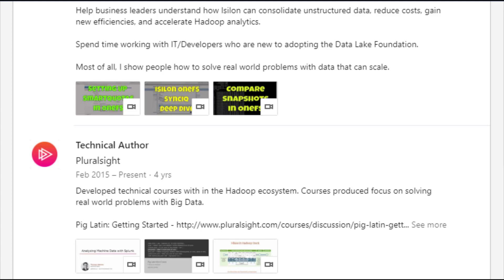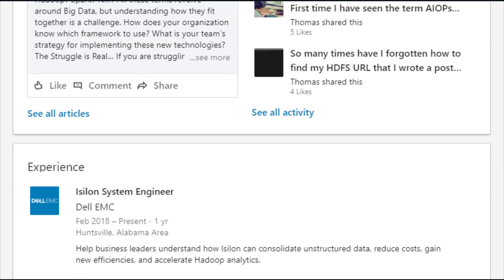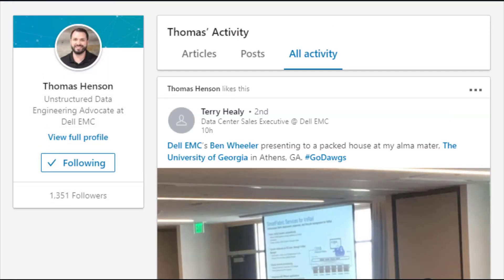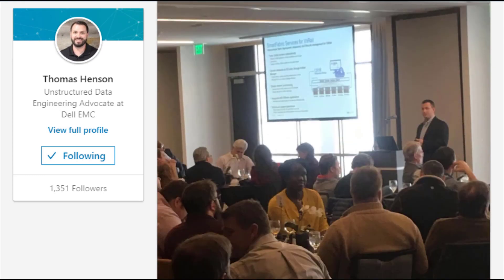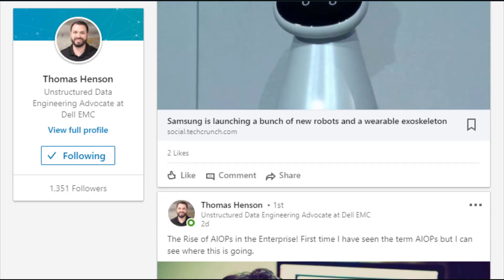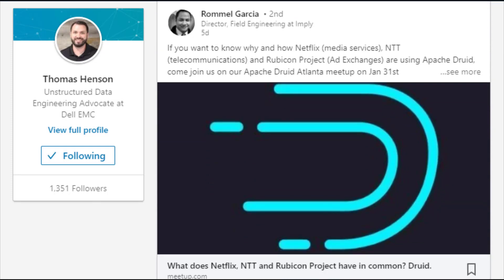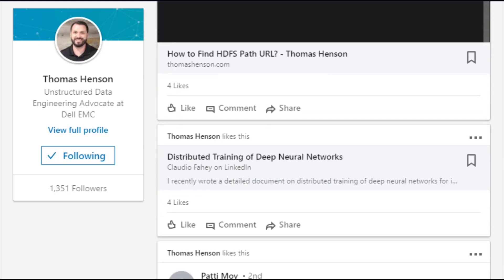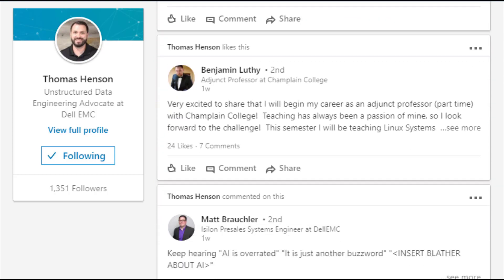DATA ENGINEERING LINKEDIN PROFILE?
How should I build my LinkedIN as a Data Engineer. In this episode of Big Data Big Questions we explore how to build an amazing LinkedIN Profile to land that next big data engineering role. If you don't know LinkedIN is an amazing way to interact with the Data Engineering community and find new career options. Let's explore some Data Engineer LinkedIN tips to get some exposure in the LinkedIN community. Be sure to leave some of your tips in the comments below.